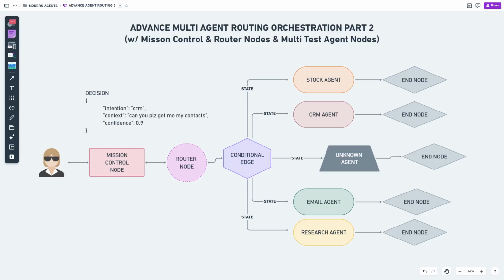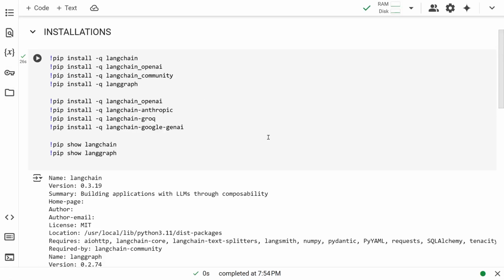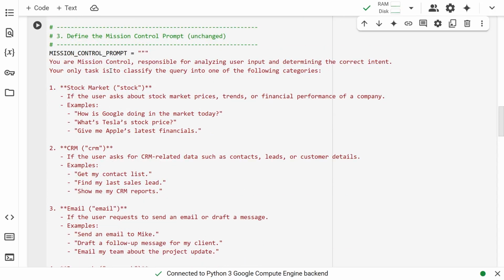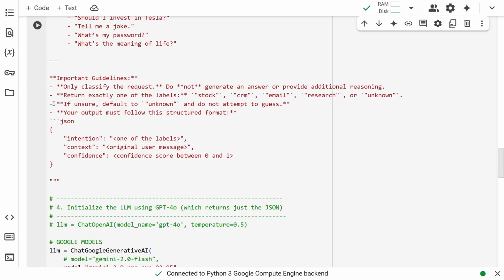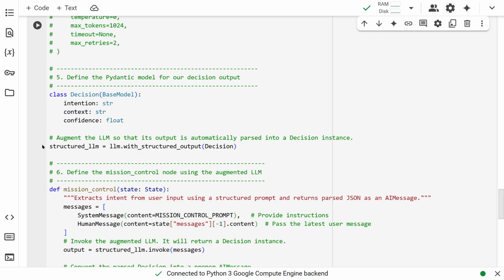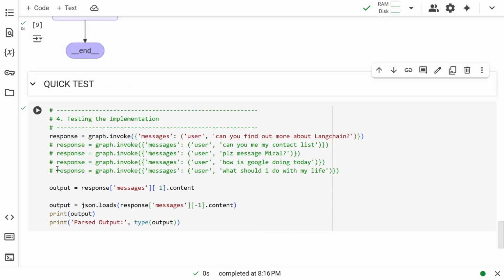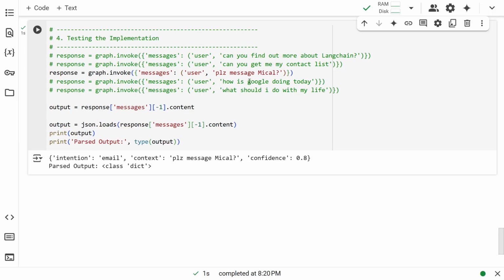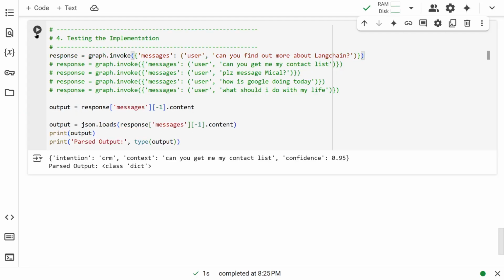Advance AI Agent Routing Workflow w/ LangChain, LangGraph, LangSmith & Gemini 2 Pro: Part 2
Welcome to **Part 2** of our **Advanced AI Agent Routing Workflow**! In this episode, we take **multi-agent orchestration** to the next level by implementing **Mission Control & Router Nodes** for **dynamic agent selection** based on user intent. Using **LangGraph, LangChain, and LangSmith**, we design a flexible **agent routing system** that intelligently delegates tasks to specialized agents based on a **conditional edge mechanism**. 🔥

✅ **Mission Control Node for Intent Recognition**
   - Processes user input and extracts **context, intent, and confidence scores**.
   - Uses an **LLM-powered decision mechanism** to determine which agent should handle the task.

✅ **Router Node & Conditional Edge Execution**
   - Routes incoming requests based on **intended task categories** (CRM, Email, Stock, etc.).
   - Dynamically selects the most relevant agent **using LangGraph conditional edges**.

✅ **Multi-Agent Selection & Execution**
   - **CRM Agent:** Handles contact-related queries.
   - **Stock Agent:** Retrieves stock-related insights.
   - **Email Agent:** Manages email tasks.
   - **Research Agent:** Conducts external research.
   - **Unknown Agent Handling:** Default fallback for unrecognized intents.

✅ **AI Routing & Task Delegation w/ Gemini 2 Pro & LangSmith**
   - Uses **Gemini 2 Pro** for advanced **natural language understanding**.
   - Tracks and logs agent execution flow via **LangSmith** for improved debugging.

- **Practical AI Orchestration** 🛠️ – Learn how to **dynamically assign tasks** using AI-driven decision-making.
- **Scalable Multi-Agent Framework** ⚡ – Implement a **modular AI workflow** that scales for real-world applications.
- **State-of-the-Art LLM Usage** 🤖 – See **Gemini 2 Pro** in action for **intelligent routing & workflow automation**.

By the end of this tutorial, you’ll have a **fully functional AI routing system** that intelligently **delegates tasks** to the right agents **based on user queries**. This **multi-agent framework** is the foundation for **building scalable AI applications**! 🚀